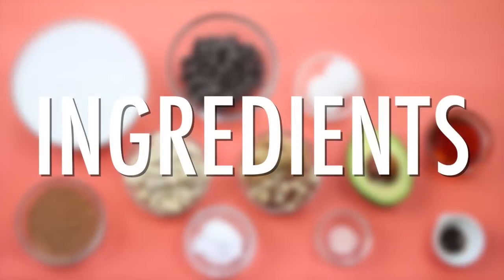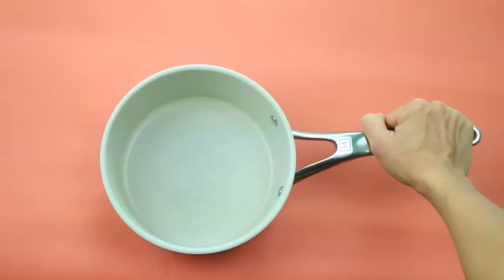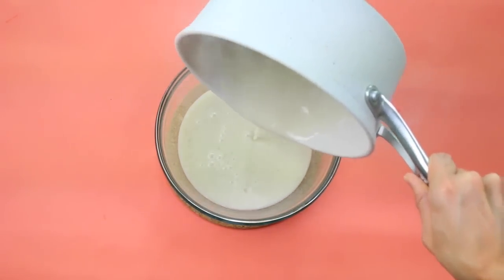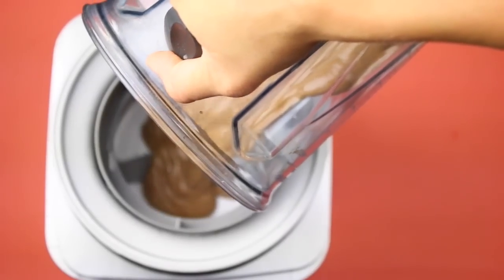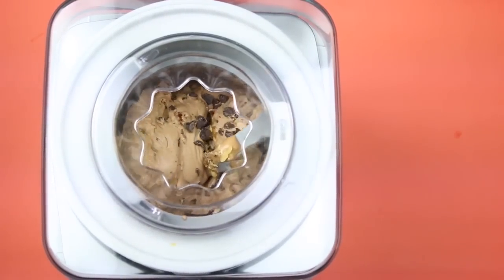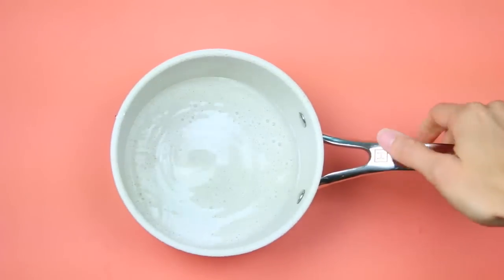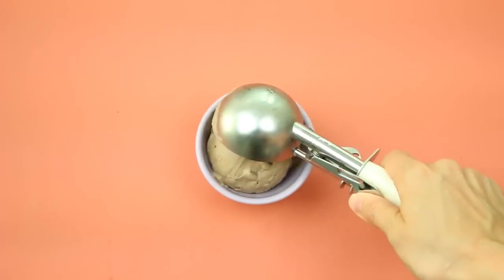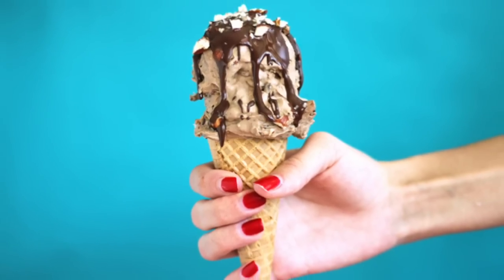Chocolate Rocky Road Ice-Cream | Healthy & Dairy-Free Homemade Ice-Cream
Here’s a fun healthy twist on the traditional Chocolate Rocky Road ice cream; loaded with mixed nuts and drizzled with a chocolate magic shell.
PRODUCTS USED:

Ice cream scoop
Squeeze bottle
Glass mixing bowls
Ice cream container
Cusinart Ice Cream Machine
Use my code "06-015" for FREE STANDARD SHIPPING on any order placed from Vitamix.com.

I use the Professional Series 500 blender which has 3 different settings for smoothies, hot soups and frozen desserts!
DISCOUNT LINKS

| My FAV organic skincare line |

HealthNut Nutrition
140 Holland St W
Bradford, ON
Canada
L3Z 2Y5